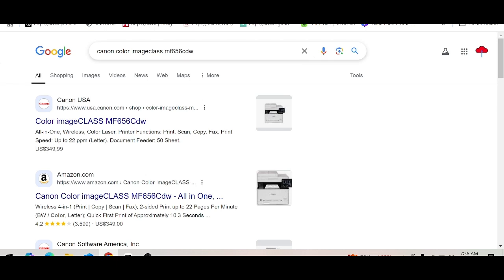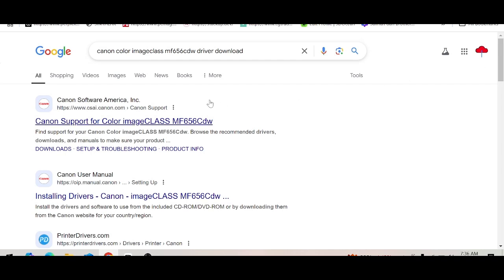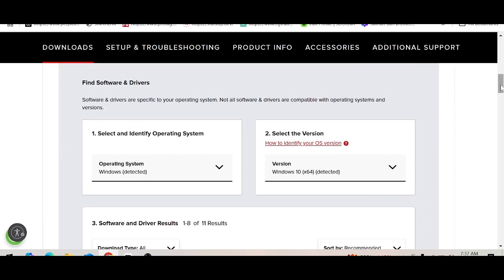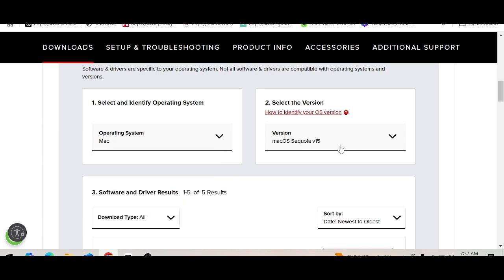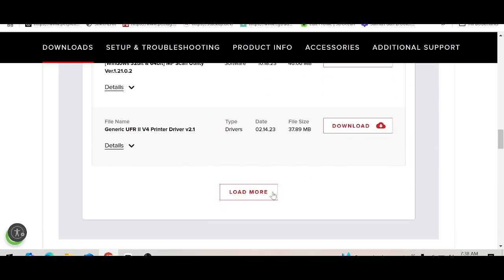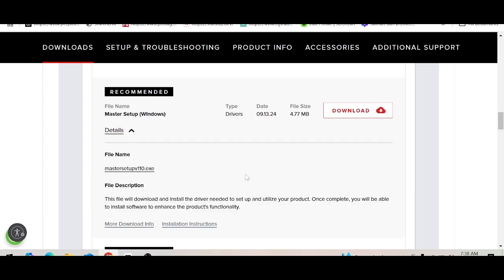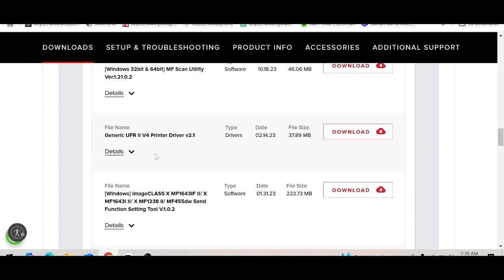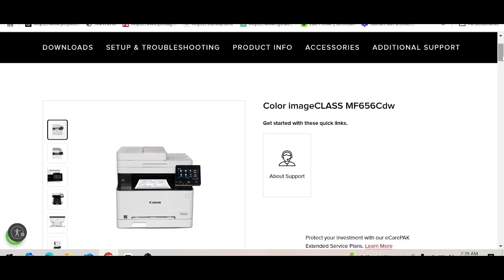Canon Color Imageclass mf656cdw Driver Download and Setup Windows 11 Windows 10, Mac 14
the here link download for Canon Color Imageclass mf656cdw Setup printer installation driver download